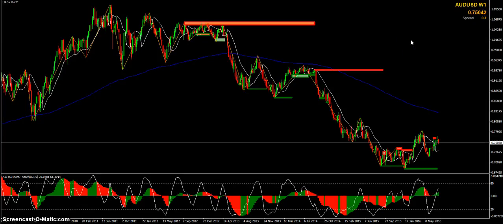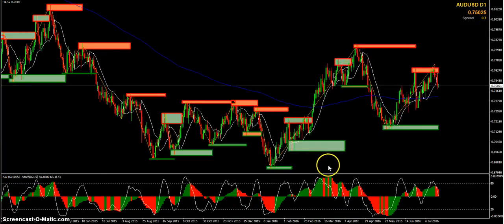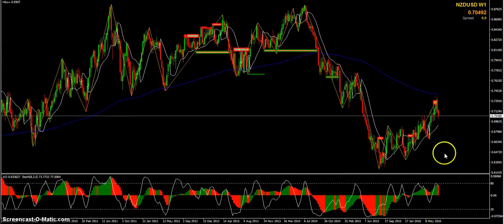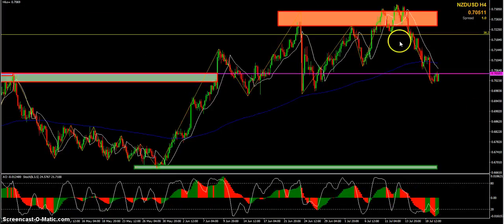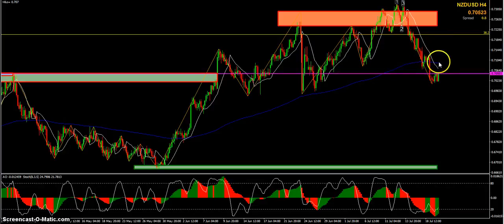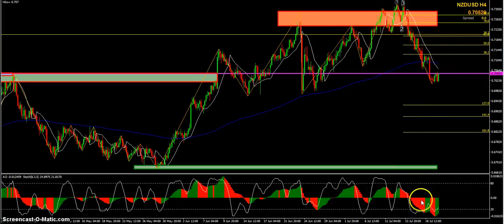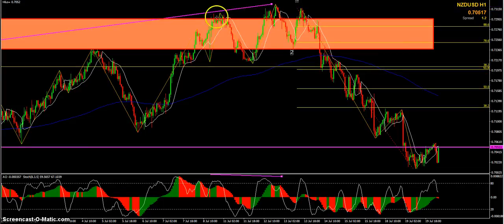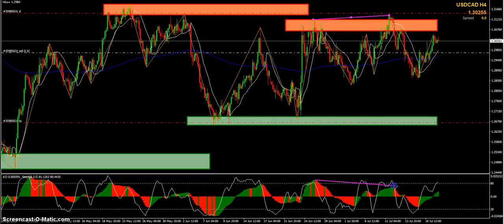Week 29 (2016) - Forex Market Review